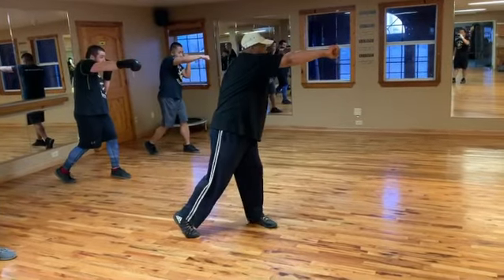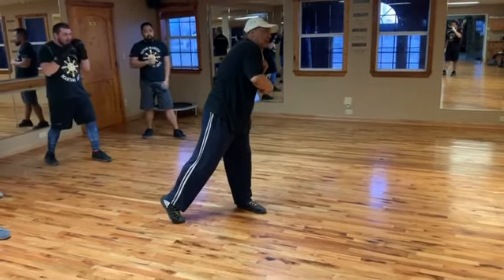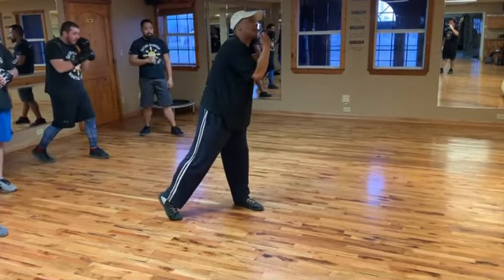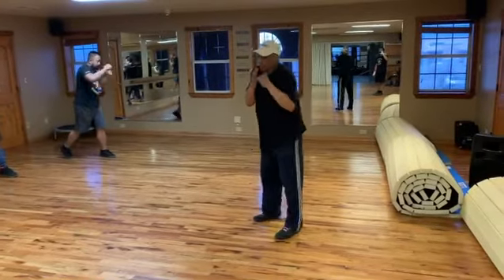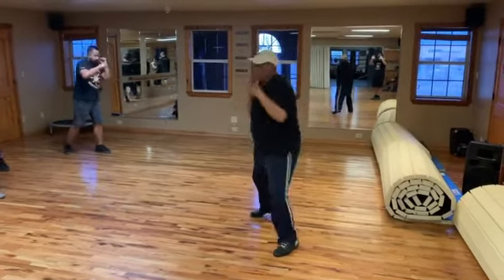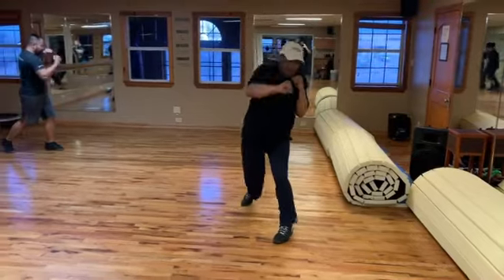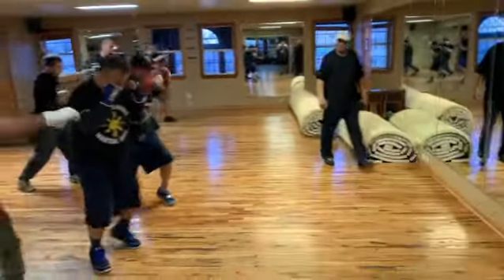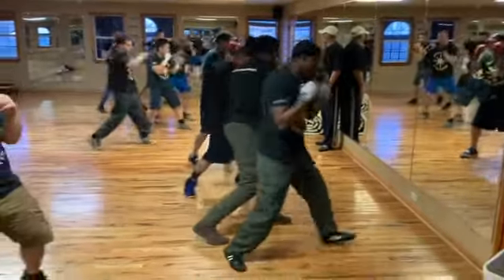At-Home Shadowboxing Workout with Boxing Legend Sugar Ray Phillips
The Bayani Warrior family got the chance to train with a legend in the Boxing world: “Sugar” Ray Phillips

This is a great workout for anyone stuck at home and looking to get their body and mind active.

The Drill: Run this combo stepping forward and backward to each end of the room for 3 minutes as fast as you can.